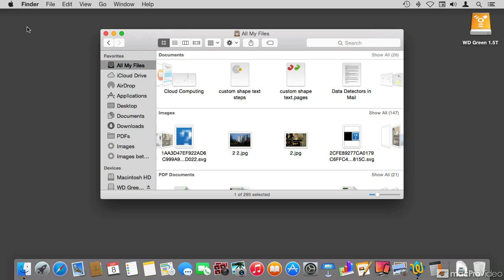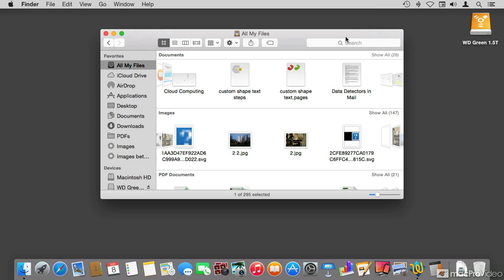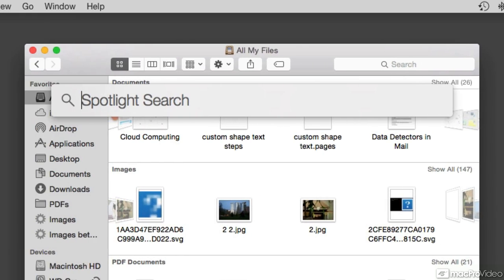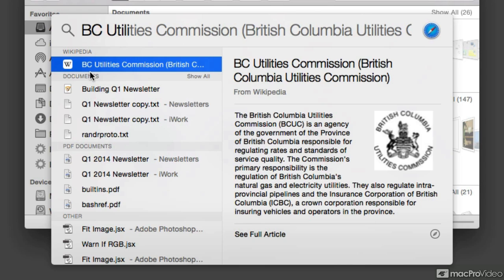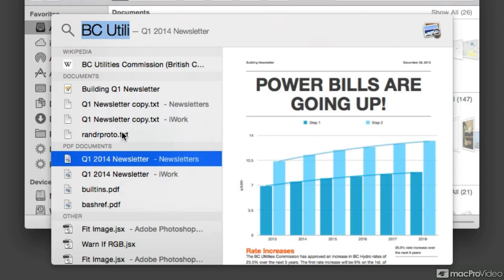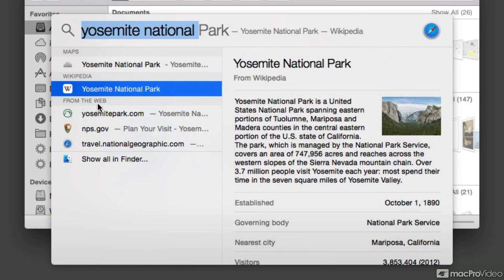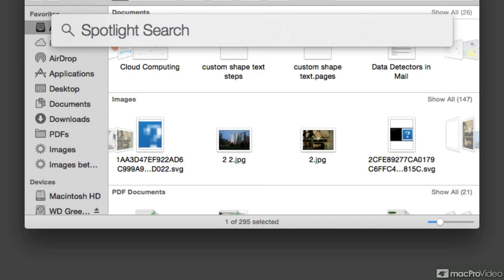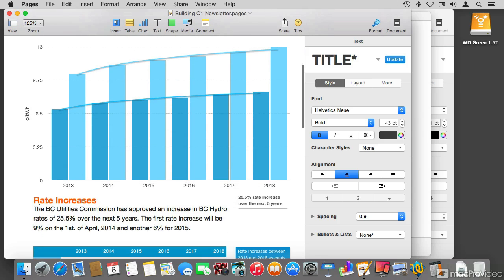OS X Yosemite 101: Mac Survival Skills - 13. Searching with Spotlight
OS X Yosemite 101: Mac Survival Skills by Francesco Schiavon
Video 13 of 30 for OS X Yosemite 101: Mac Survival Skills

Youve got to start somewhere, right? This course begins at the Yosemite OS X trailhead and guides you through all the specialized tools and functions you need to know to get to the top of this massive new operating system by Apple.

Under the expert guidance of our in-house Apple expert, Francesco Schiavon, you learn all about Yosemites quirks and crevices that, together, form the whole OS X experience. From basic OS interaction to explorations of the included applications, this course is designed to get you started off on the right track.

Once you complete this course you will have a solid foundation on how Yosemite works and how you can integrate the features of this OS into your life and workplace. So dont be afraid of the unknown, get prepared! Upgrade your Macs OS, watch this course and see how to harness the power of Yosemite's amazing features.